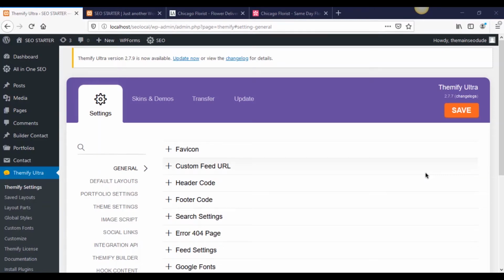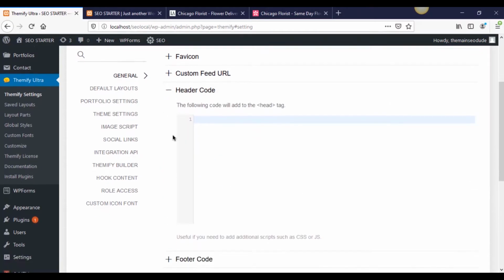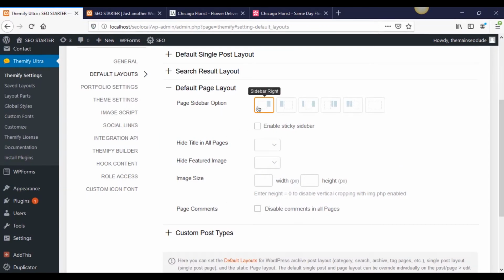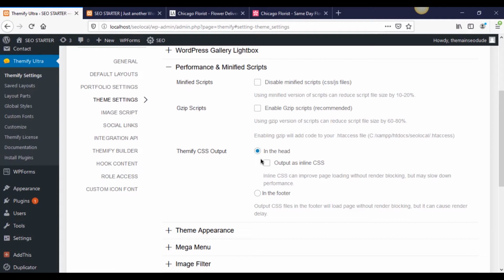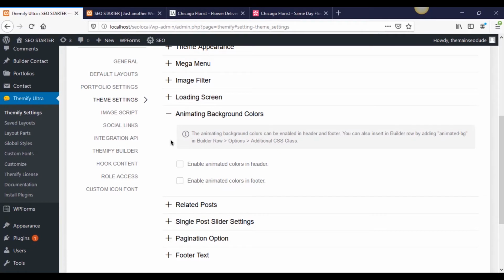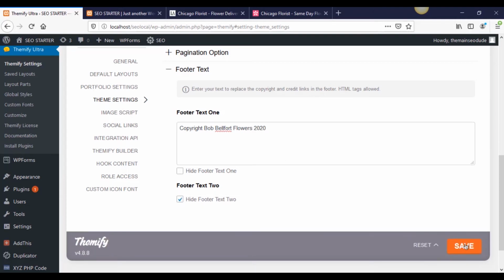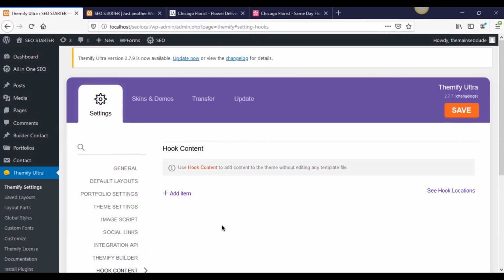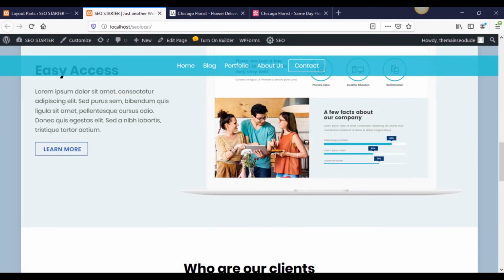Themify Ultra Tutorial Admin Area Overview - WordPress Business Website Tutorial [part 6]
Themify Ultra Tutorial Admin Area Overview

WordPress Business Website Tutorial [part 6]

In this video we go over the Themify Ultra admin area, and all of its options. This is a continuation of building a business WordPress website, and soon we are going to be editing the entire site itself to look more like a flower shop.

But I felt like I needed to slow down a little bit and show more features and options for the Themify Ultra theme, as it's what I am using and I quickly brushed over it when I was editing it before.